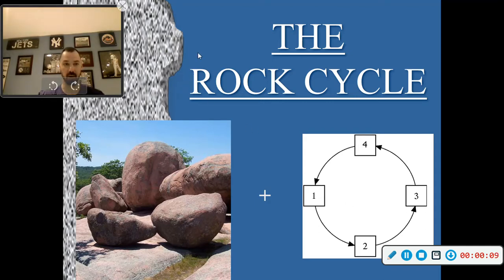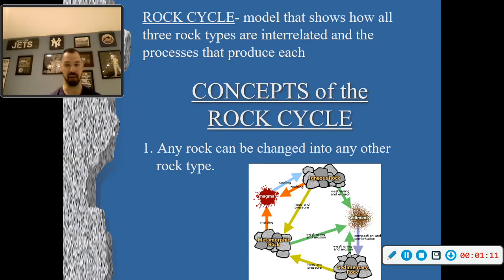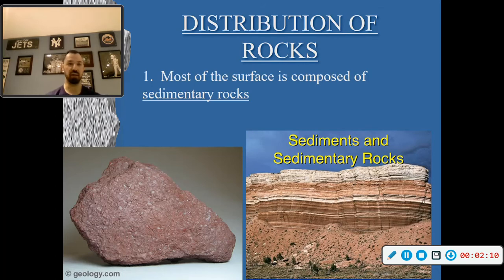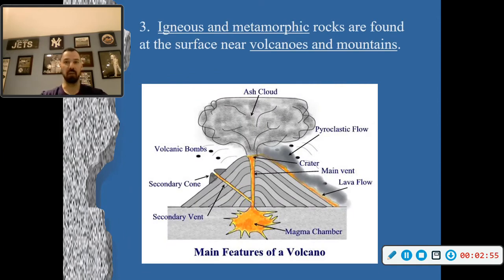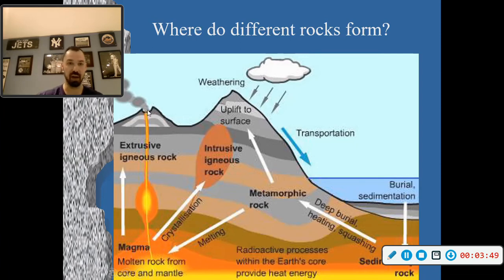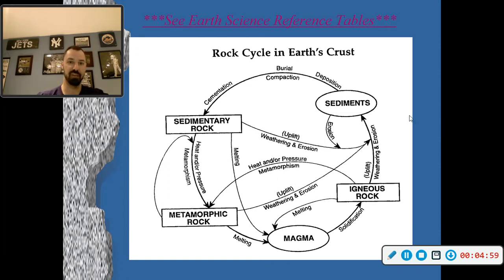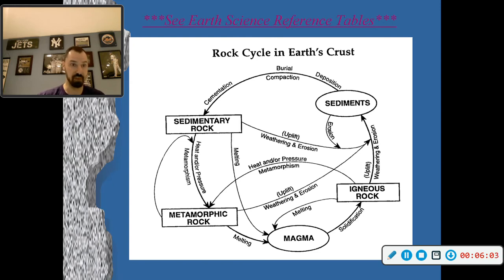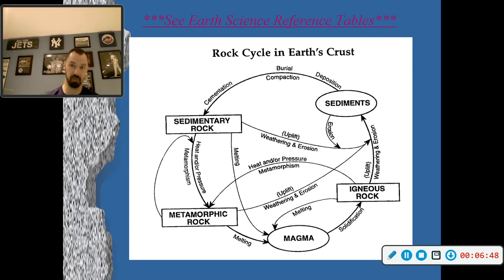Earth Science Notes 11-3 Rock Cycle